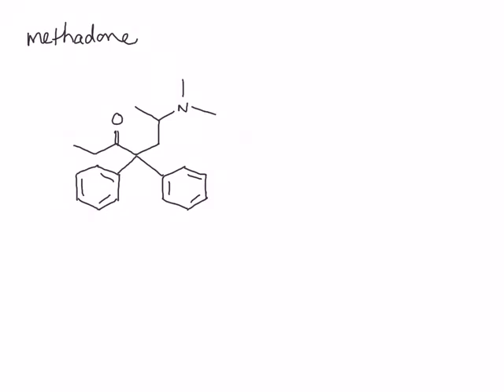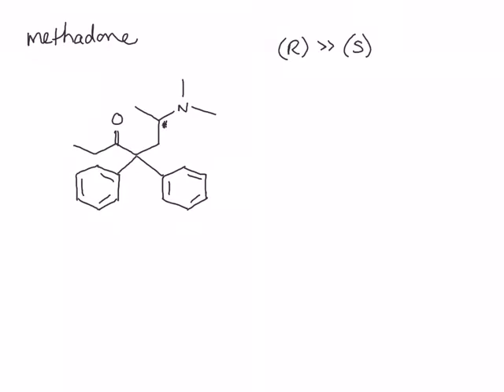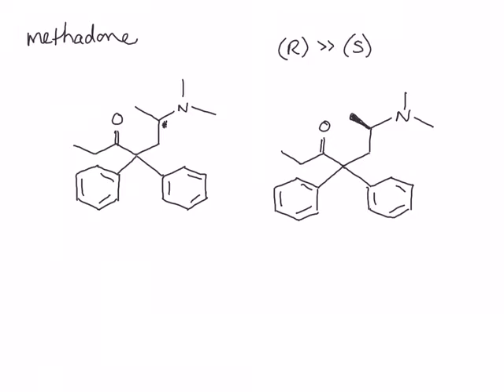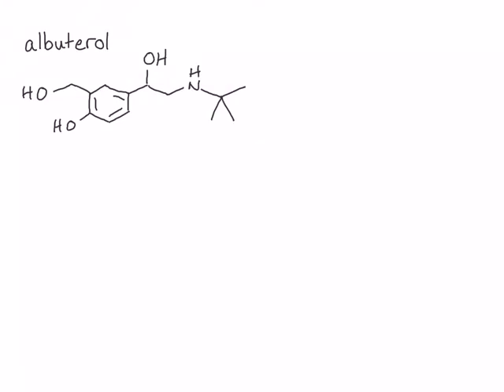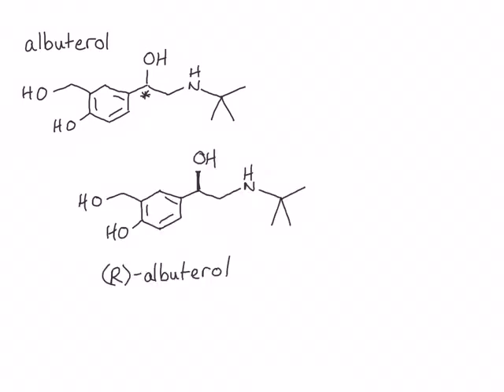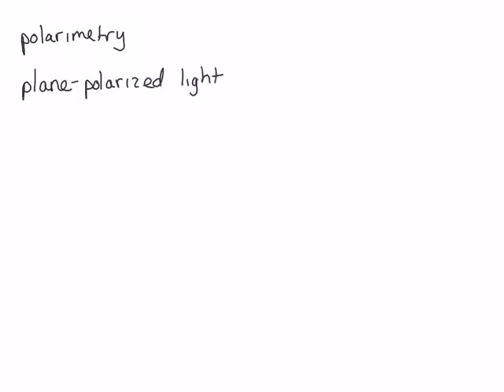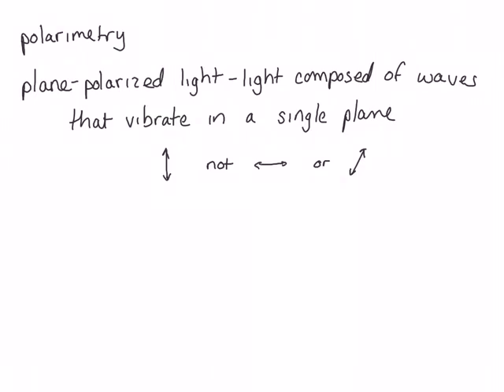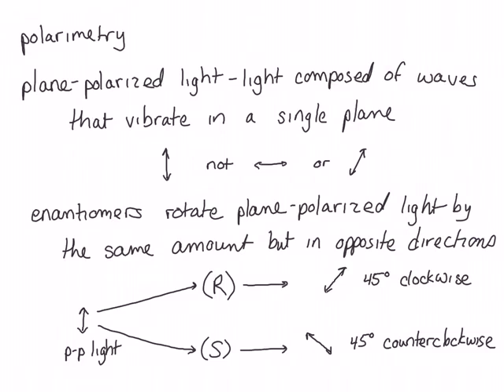Enantiomers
A discussion of the physical properties of enantiomers and how they can be distinguished both by biological systems and using polarimetry.